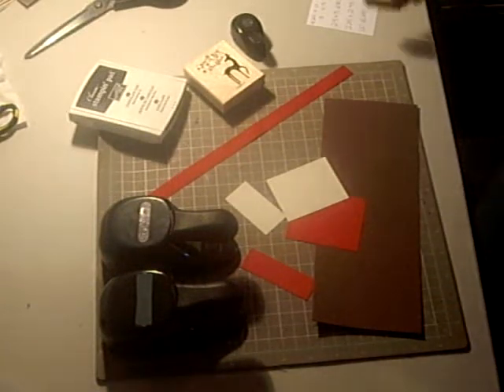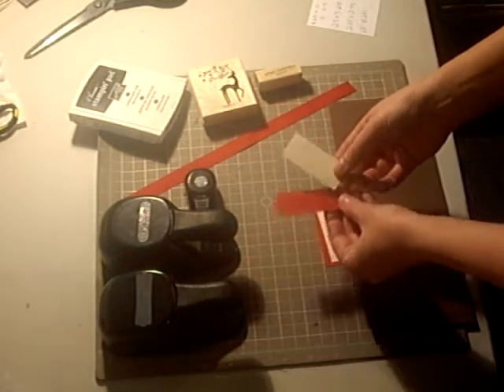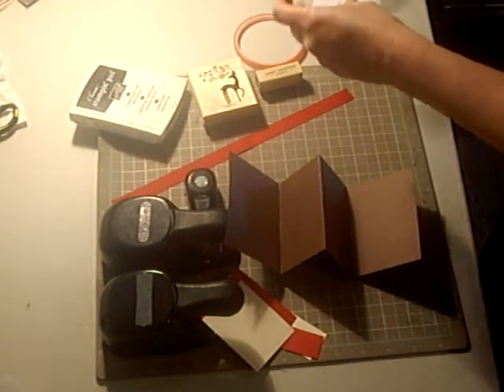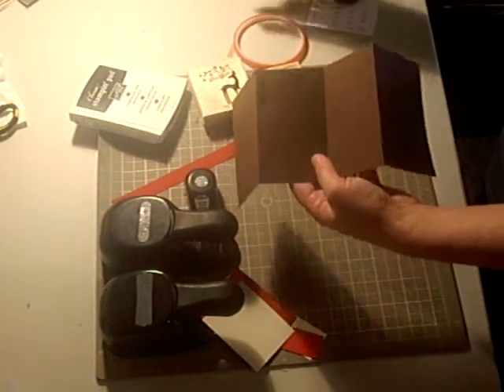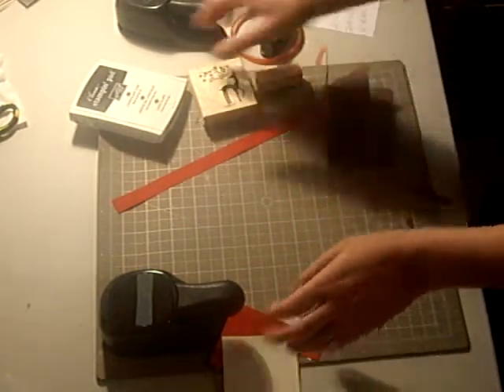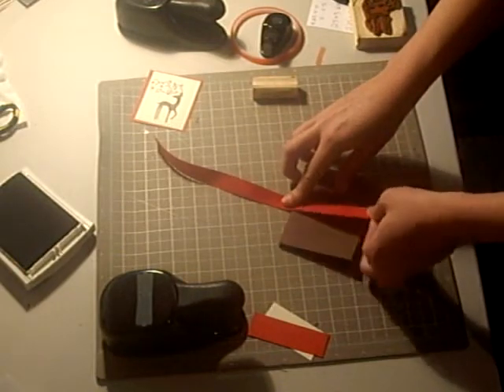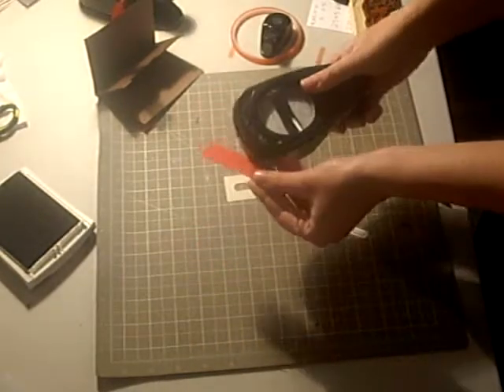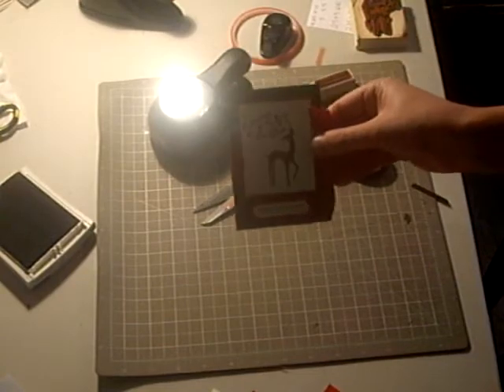Dasher Gift Card Holder Tutorial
I saw this gift card holder made by Marie Shaughnessey and used it for one of my workshops, here is a tutorial so you can make one too!

You will need a 4.25 by 11" piece of Chocolate Chip cardstock, 2.5 by 3" of Real Red plus and extra scrap of Real Red, and 2.25 by 2.75" piece of Very Vanilla plus an extra scrap.  Also the word window punch, modern label punch, 1/2" circle punch, 12" Real Red 5/8" grosgrain ribbon, sticky tape, and adhesive.  I use the Dasher stamp and the Merry Christmas sentiment from Teeny Tiny Wishes.